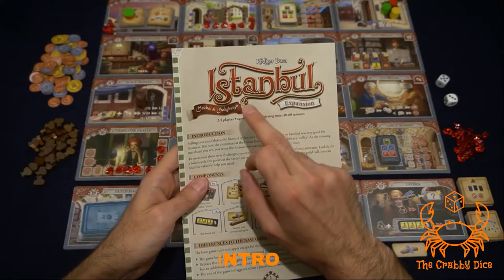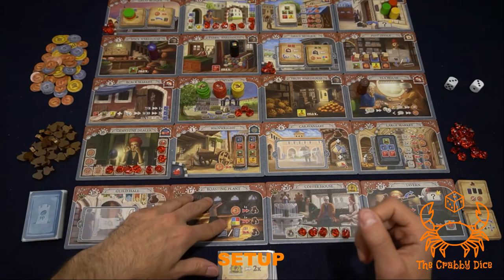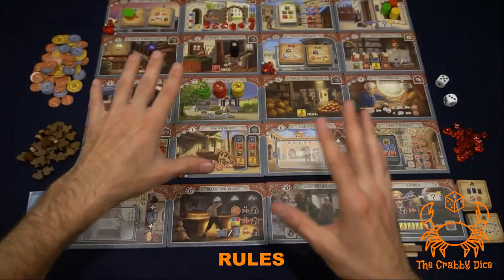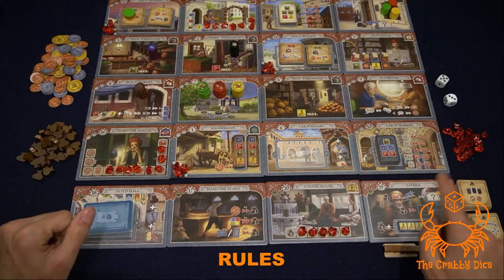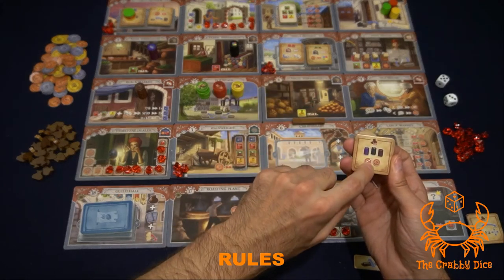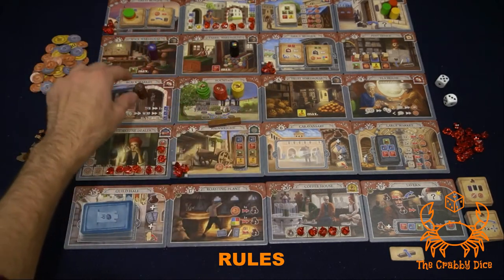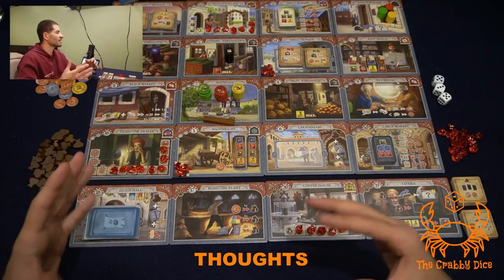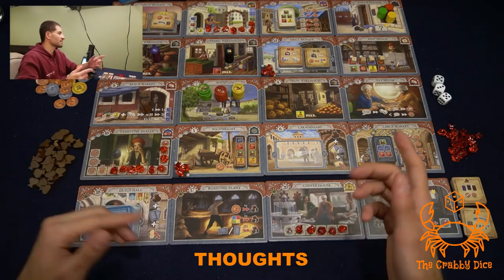Istanbul: Mocha and Baksheesh Expansion ... Setup, Rules and Review by the Crabby Dice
This is The Istanbul: Mocha and Baksheesh Expansion Setup, Rules and Review Video. Follow the links below for Base game and Expansion content

0:00 Start
0:05 Intro
0:35 Setup
3:08 Rules
9:20 Thoughts